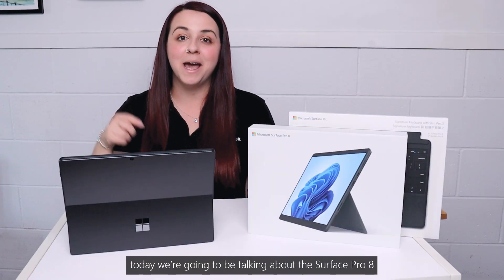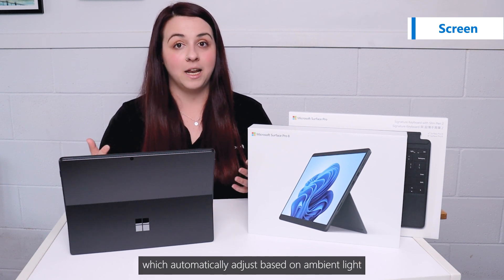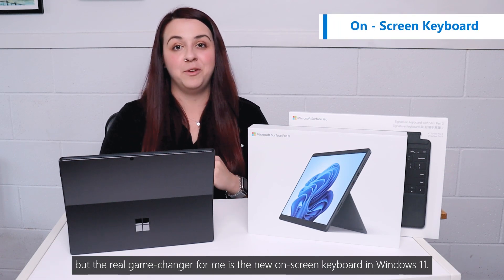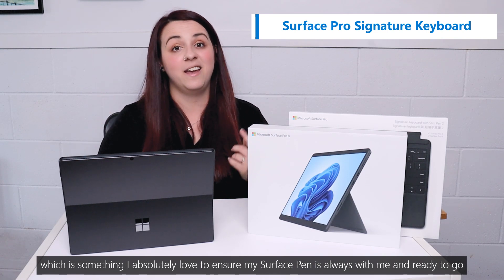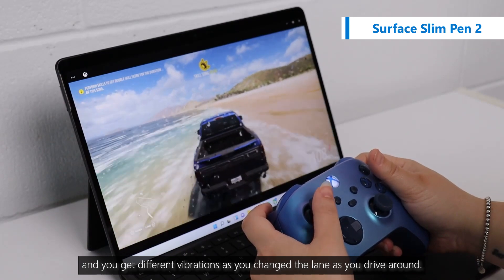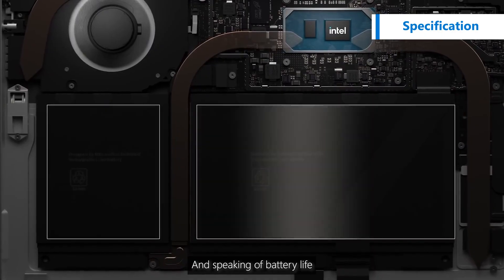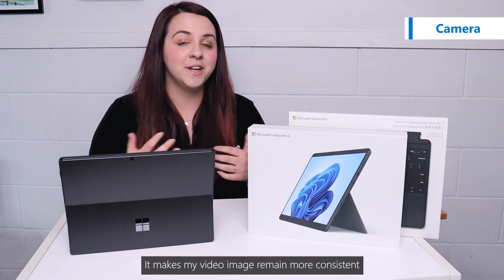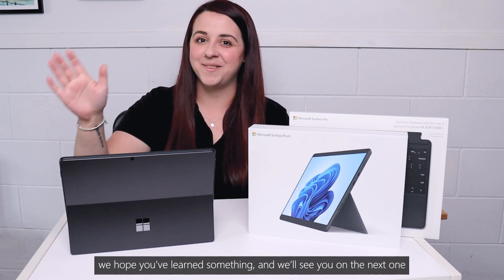Surface Pro 8 Spotlight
In this video Hannah takes a look at the all new Surface Pro 8! As successor to the Surface Pro 7, you might be wondering, well what's changed? Watch the video to find out!